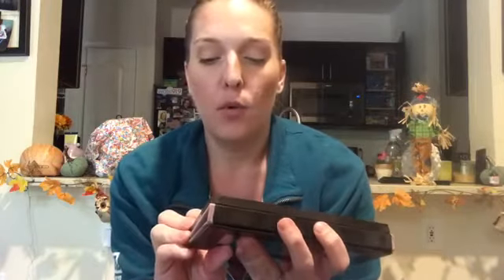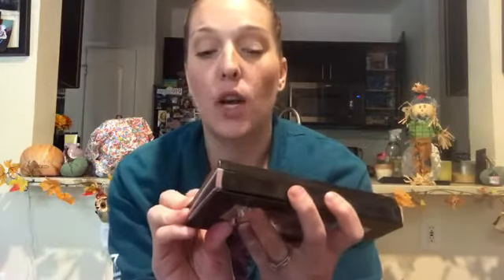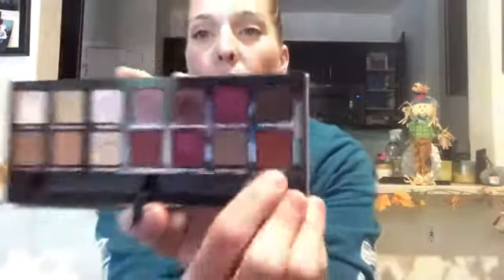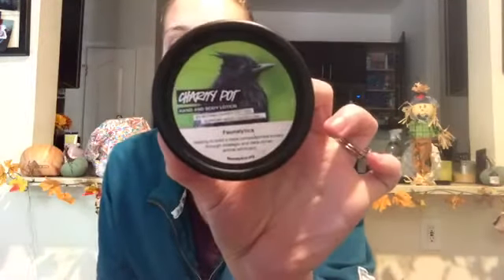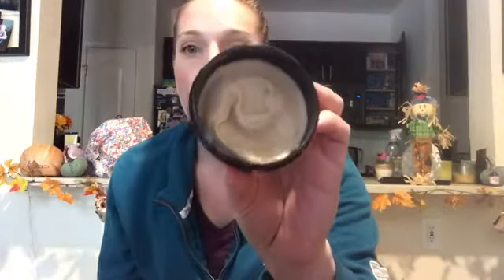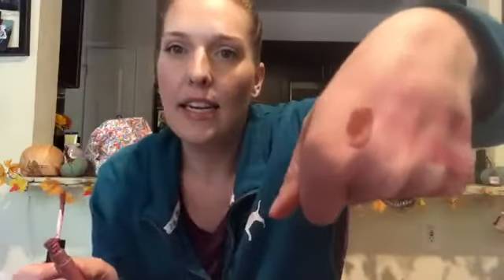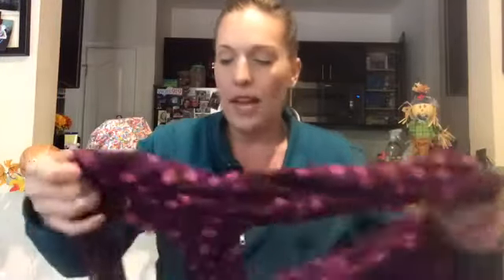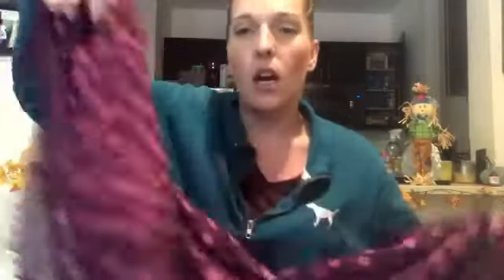Fall Beauty Favorites! Collab with HKsocko 🍃 🎃 🍁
In today's video I am sharing with you all my Fall Favorites! This video is also a collab with my friend Natalie AKA HKSocko! Be sure to cheCK out HKSocko here:

jqbzrb

or

Mailing Address:
Gina Schweppe
c/o Safe Ship
44190 Waxpool Rd Ste 182 PMB# 128

Coupon_Mrs